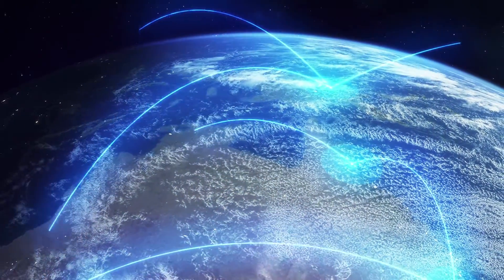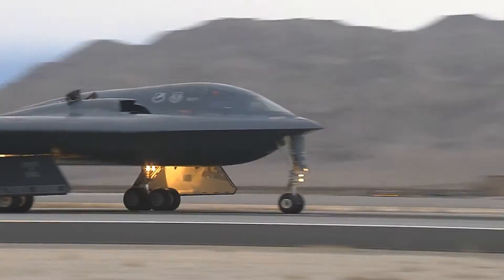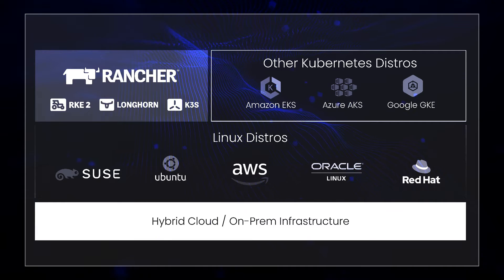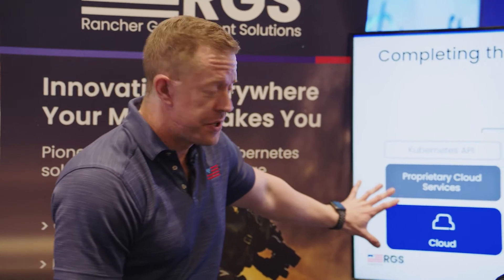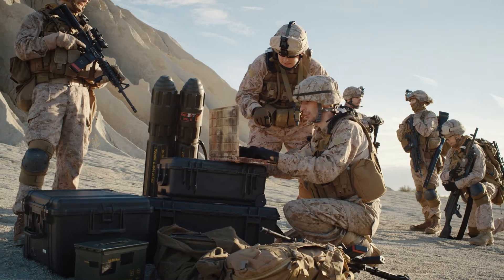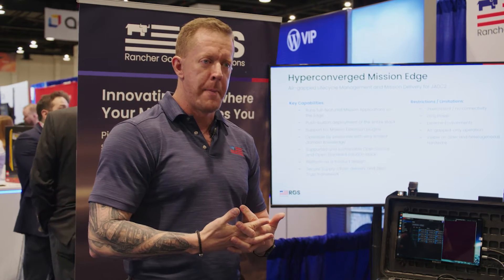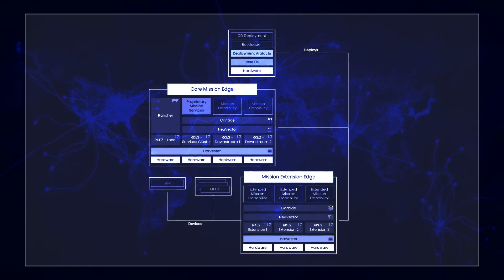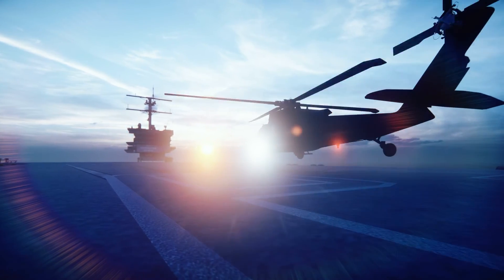Delivering Cloud Native Applications at the tactical Edge with Harvester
Learn all about delivering cloud native applications at the tactical edge with Harvester. Dive into the world of edge computing and discover how Rancher Government has developed a Hyperconverged Infrastructure (HCI) Edge Solution tailored to the unique demands of the tactical edge.